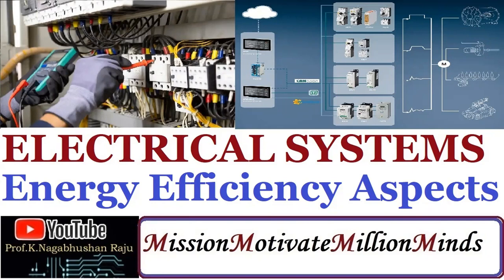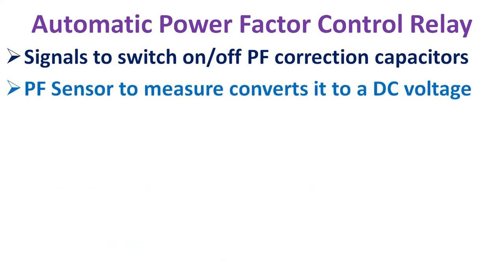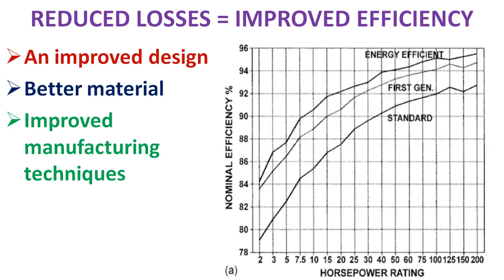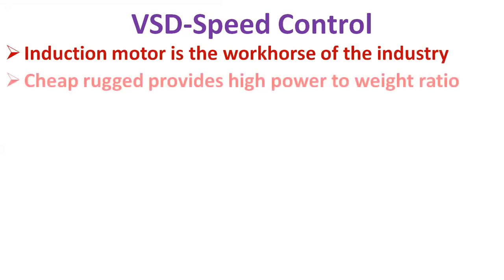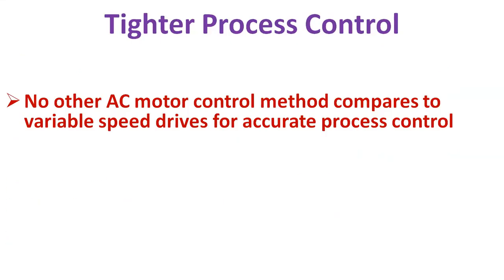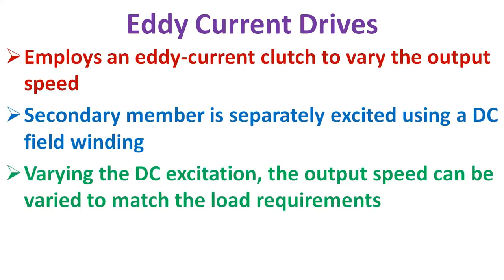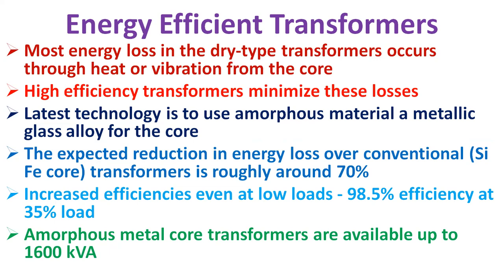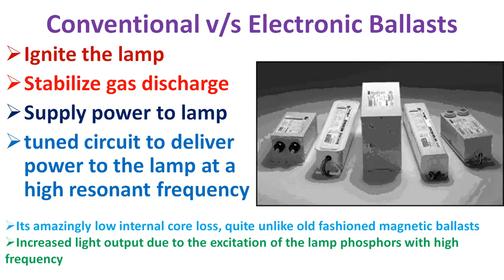Electrical Systems | Energy Conservation Aspect | Maximum Demand | Power Factor Control | Techniques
The Energy Conservation Aspects of the Total Electrical System of a plant is discussed in details in order to help the industry Utility Engineers in saving the precious Electrical Energy.